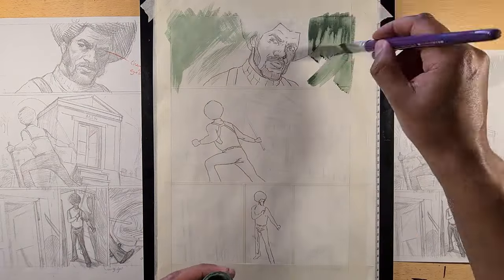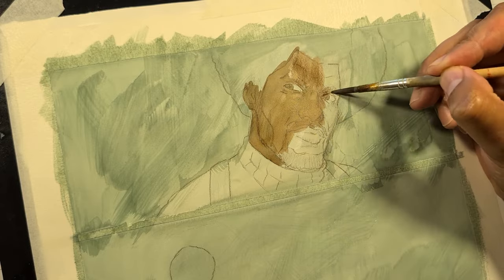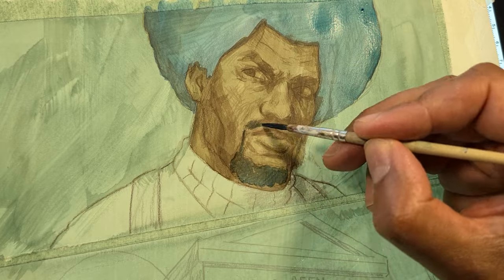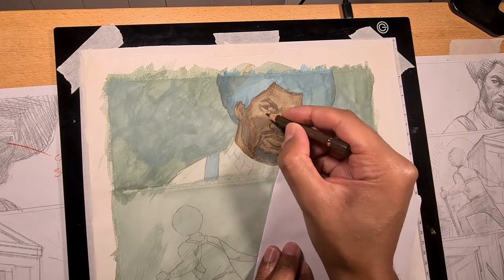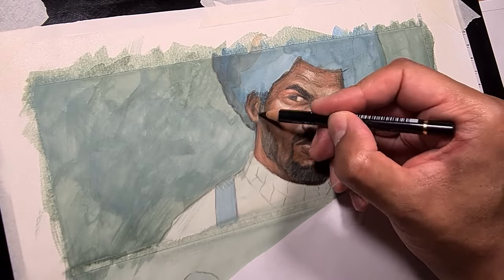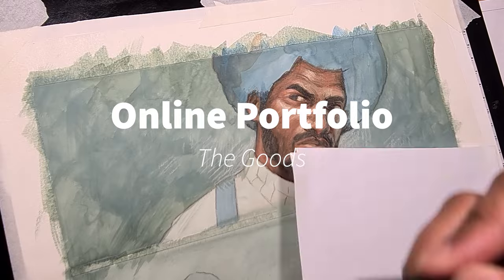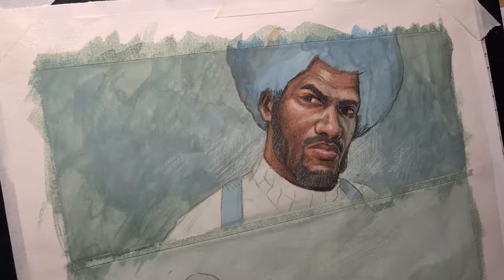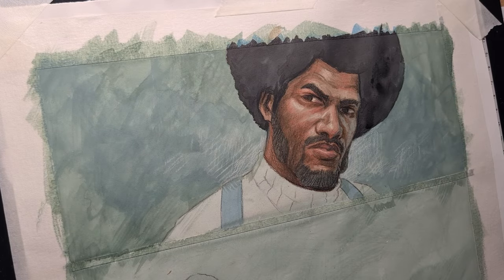4 good reasons to make a webcomic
LEARN THE FULL TECHNIQUES I use to make the webcomic

Here are 4 reasons why I think making a webcomic is a great idea.  Do you have any more?

Jim Reel Paranormal Investigator is a horror/action webcomic featuring an afro wearing samurai who hunts ghouls, werewolves, vampires and more.  You can read the comic online and learn the processes and techniques with behind the scenes videos and essays.  for more details